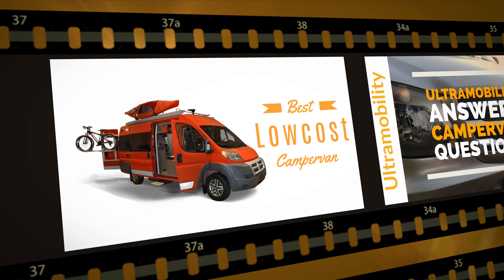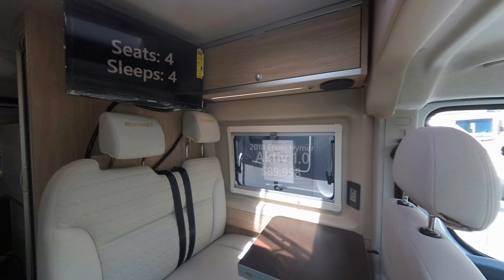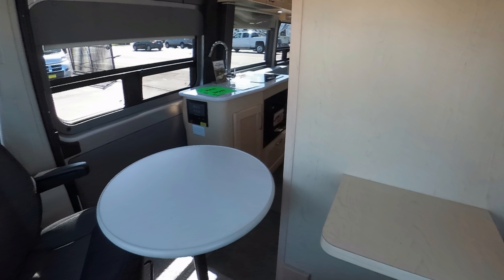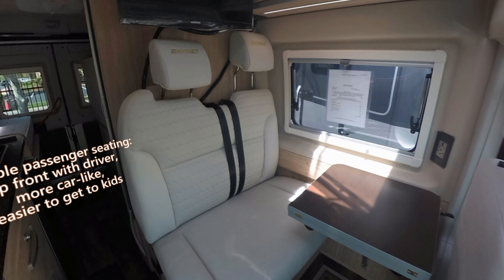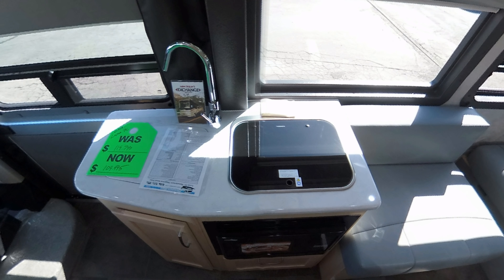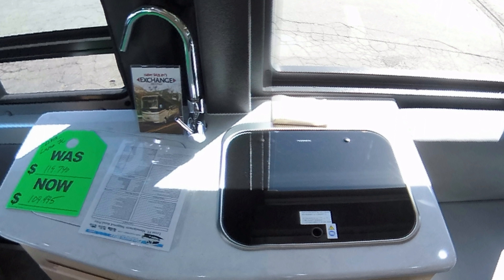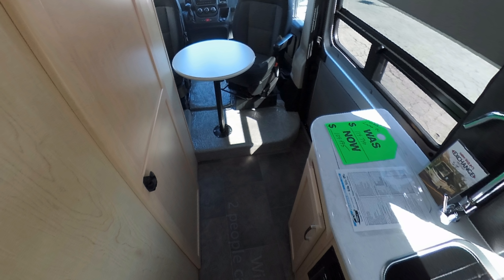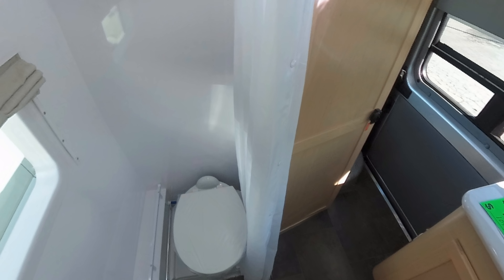2018 Pleasureway Lexor FL versus Hymer Aktiv 1.0 | Head to Head Comparison of Two Great Camper Vans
Head to head comparison between these two great camper vans. Which one will win?

The 2018 Lexor Fl by Pleasureway and the 2018 Aktiv 1.0 by Erwin Hymer are two of my favorite camper vans. Both are built on the Dodge Promaster chassis (the Aktiv on the shorter 19 foot 6 inch wheelbase and the Lexor on the longer 20 foot 10 inch wheelbase); both have won our "Bes Camper Vant" awards (The Lexor for the Best Value Premium Camper Van and the Aktiv for the Best Family Camper Van). They are both excellent class b vans but are also wildly different in their layouts, designs and uses. In this video we're pitting the two up against each other and comparing their lounges, galleys, bathrooms and bedrooms and will crown a winner.

Best lounge: Lexor FL

Starting with the all-important lounge, the Lexor FL features a spacious, bright, airy and comfortable rear lounge. It is ideally setup for entertaining and dining with room for 5 and a sensibly placed TV where everyone can watch. In addition there's a very practical front lounge and workstation that takes advantage of the swiveling cab seats and removeable pedestal table. The Aktiv features a European design with the main lounge moved to the front of the van. There's room for 4 but the passenger captain's chair is just a tad too far away from the table and the TV is awkwardly placed behind the jump seats.

Best Galley: Lexor FL

The galleys in both the Aktiv and Lexor are very good for small camper vans. While the galley in the Aktiv gives you more storage and features a compressor refrigerator and microwave at a sensible location, it's aisle way is narrow and doesn't allow two people to pass. The galley on the Lexor features high end Corian counter tops; a large refrigerator and a convection microwave. While there's less storage and the microwave is placed too close to the ground, its aisle is wider and does allow two people to pass. For that reason, it wins the galley round.

Best Bathroom: Lexor FL

The bathroom on the Lexor FL easily trounces most other bathrooms on camper vans of comparable size: it's large, bright because it has a window and features nice residential touches like Corian counters, a stainless steel sink and a nice towel hook. The bathroom on the Aktiv is smaller than on the Lexor (but then again the van is 1.5 feet shorter) but I really like it. It's modern looking and extremely pragmatic with its flip up sink and swivel toilet. There's a good amount of storage and the roof vent acts as a skylight. The Aktiv would have won the bathroom round if it weren't for its smallish 5 gallon cassette toilet. The Lexor features a 12 gallon black tank and that makes a big difference in terms of how often you need to empty your waste.

Best Bedroom(s): Aktiv

The Aktiv features a fixed bed in the rear of the van. It's comfortable, large and convenient. Best of all, it swings up and out of the way to open up the rear of the van into a garage allowing you to store a ton more than the Lexor. In addition, the lounge in the front converts into a bed and can sleep another adult or couple of kids. The bedroom on the Lexor is nice and comfortable but can't compete with the Aktiv in terms of number of berths and that extra storage.

In the end, the Lexor wins 3 out of 4 rounds but winning individual rounds isn't the end of the game. At the end of the day, we have to ask ourselves "which one makes the better camper van?" and the Aktiv makes the better camper van. It holds its own against the Lexor in the individual comparisons of lounges, galleys, bathrooms and bedrooms excels as a camper van because of its extra berth and storage. While both vans accommodate couples just fine, only the Aktiv can cater to a family and that's why it wins against the Lexor FL. It doesn't hurt that it also comes in under $20k less (as reviewed) and comes with an industry leading 6 year warranty.